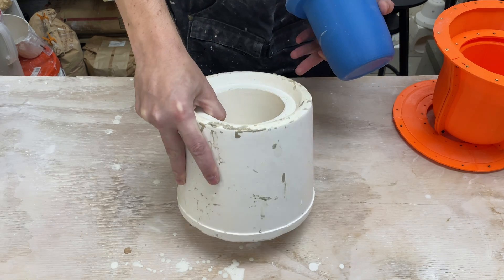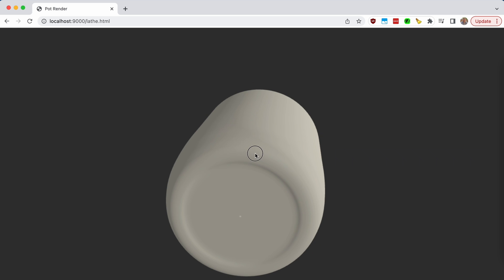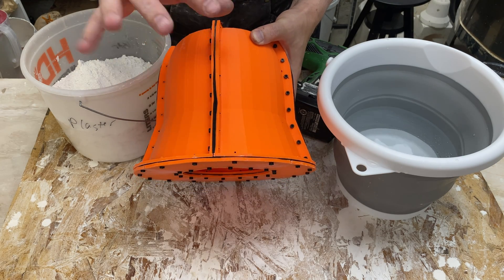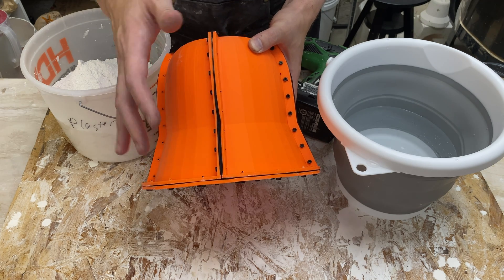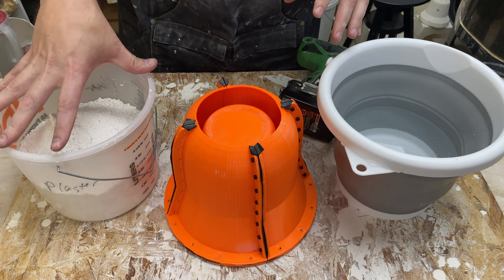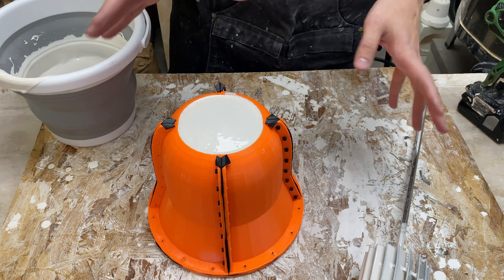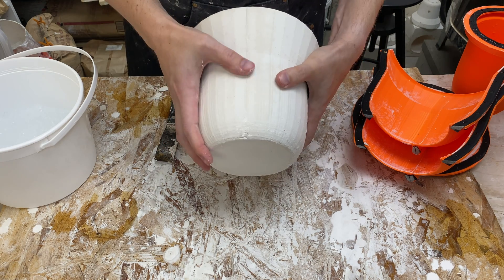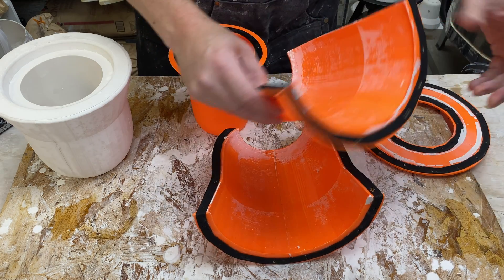FINISHED - Automatic 3D Printed One Part Mold System for Slip Casting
Do you want an easy way to create custom one piece plaster slip casting molds? I've been working on some software that takes a profile sketch of a pot and automatically generates all of the parts needed for 3D printing a mold for plaster. Once the 3D parts are assembled using threaded inserts and a foam gasket, you can pour plaster. Once demanded you have a brand new plaster mold for slip casting with ZERO 3D modeling required.

- M3x8 screws
- M3 threaded inserts
- Foam Gasket
- Soldering Station